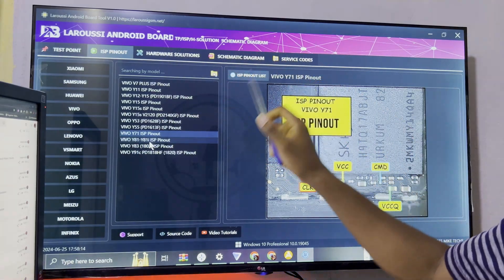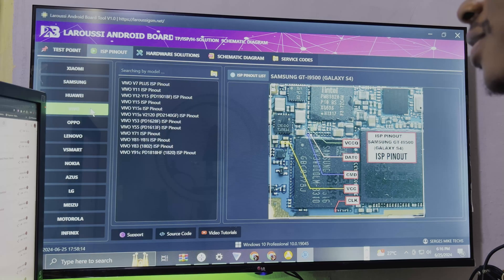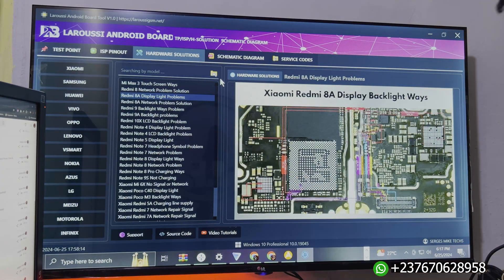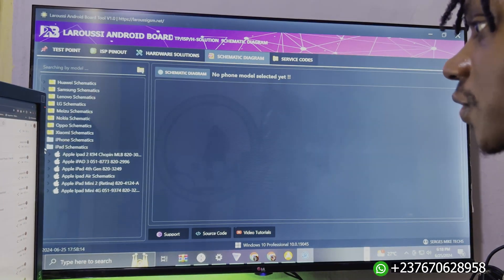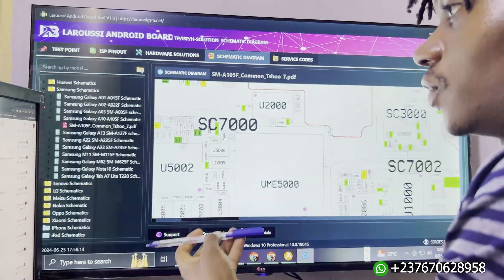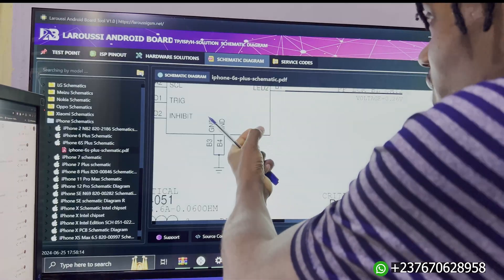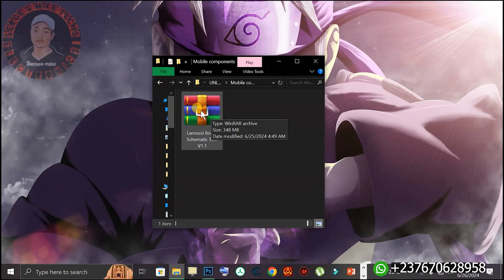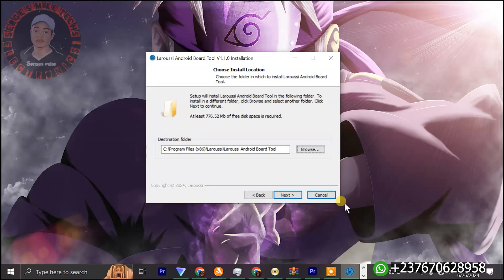Free Schematic Diagram Software with ISP Pinout and Test points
This Free schematic software Tool i am sharing with you will provide you with schematic diagrams, test points and isp pinouts of all mobile phones.